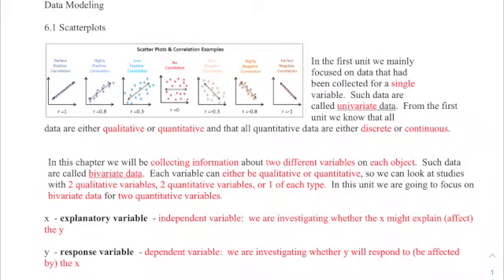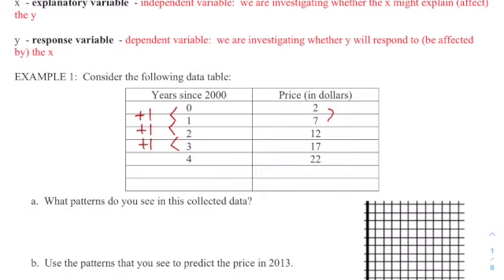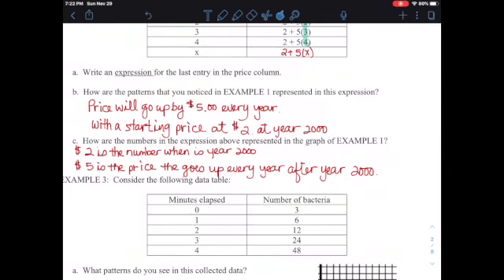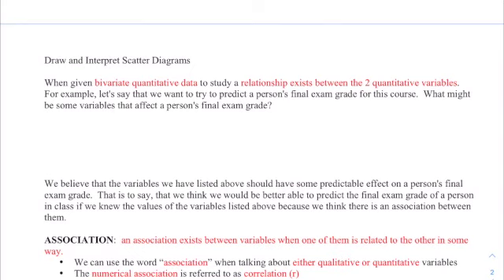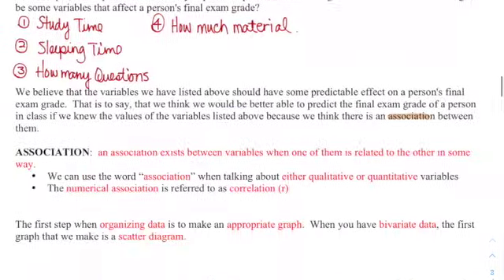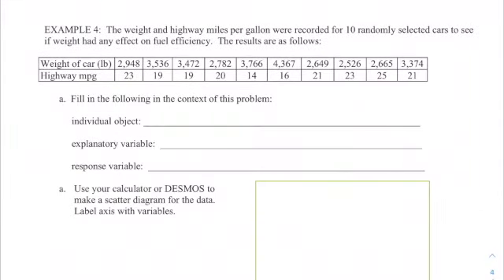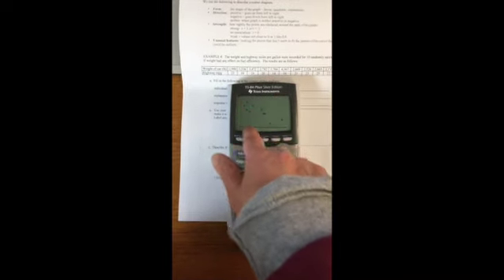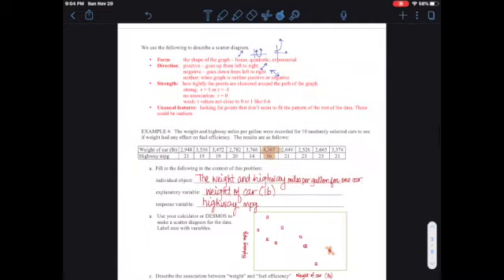Data Modeling 6.1 Scatter plot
This video is about Data Modeling 6.1 Scatter plot